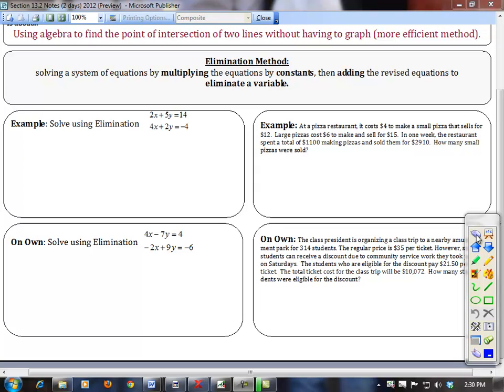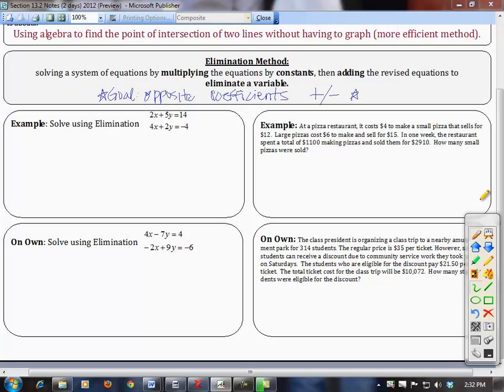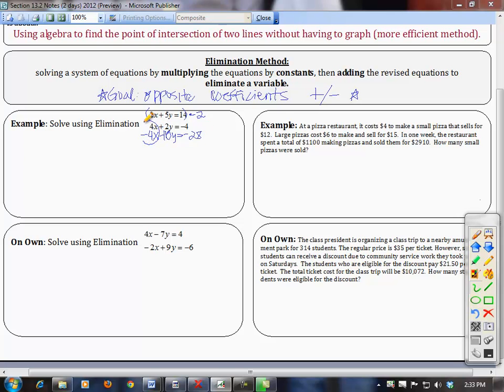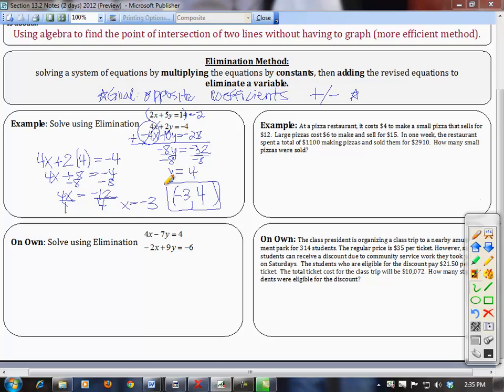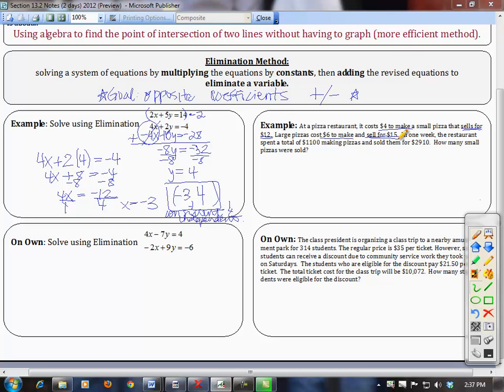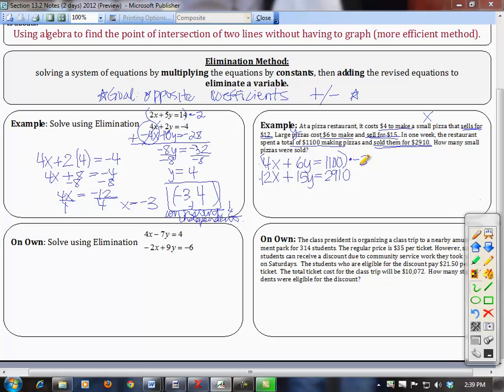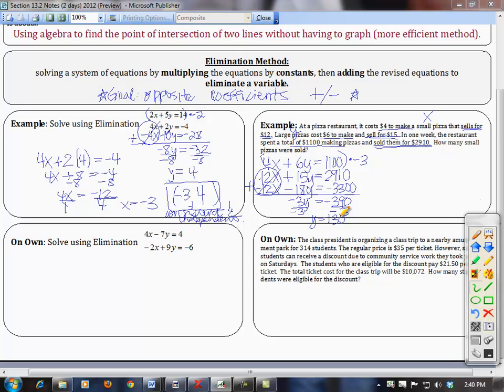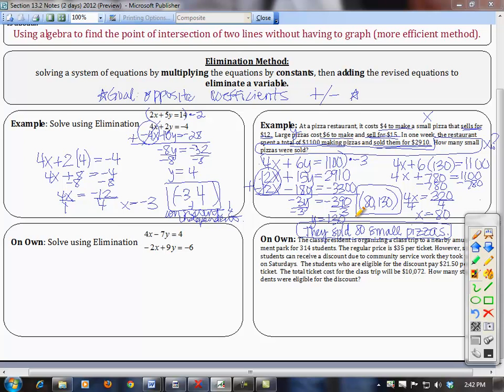Section 3 2 day 2 notes A2